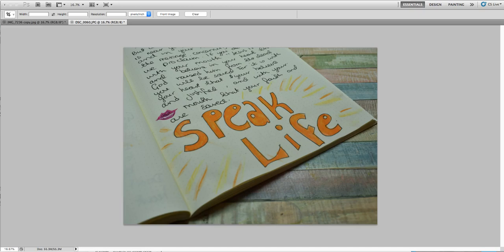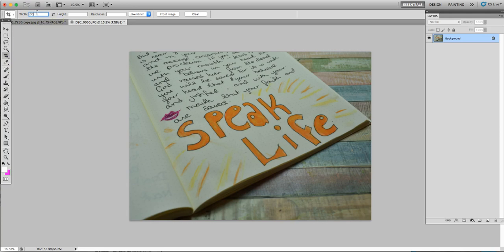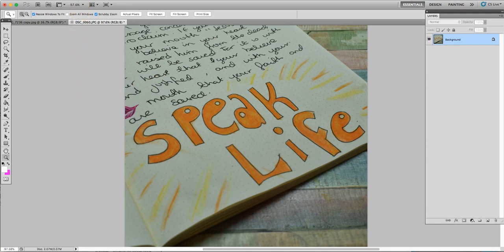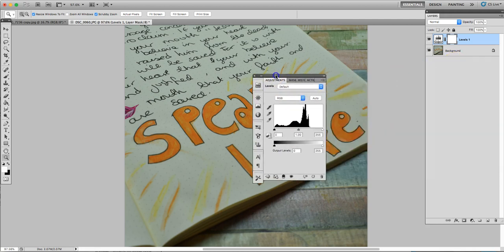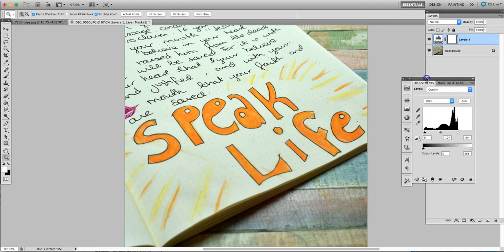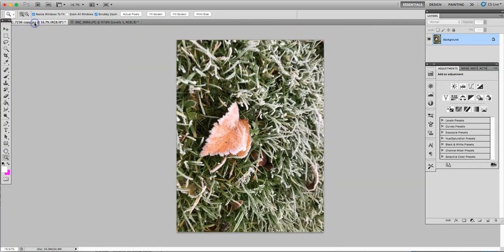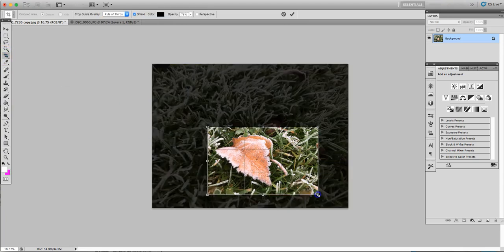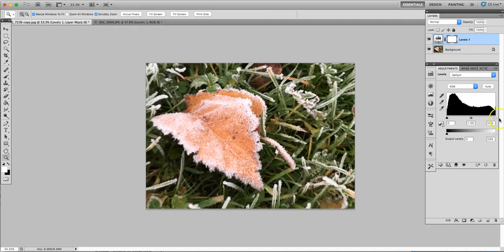Stage one of editing a photo :Basic cropping and getting level correct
Once you have decided which photos you are moving forward with from your contact sheet you now need to do some basic edits. Here is how .